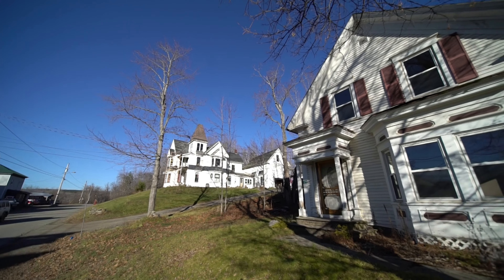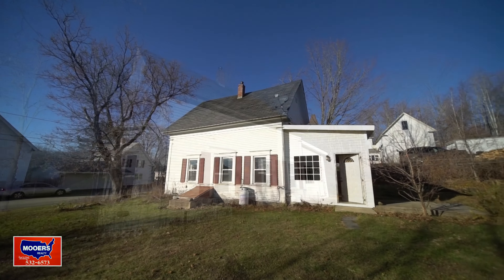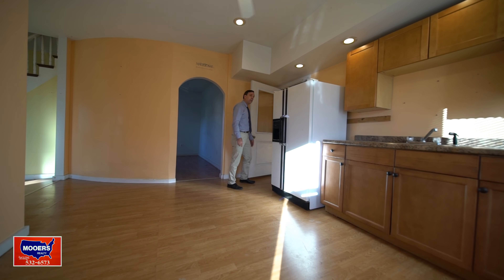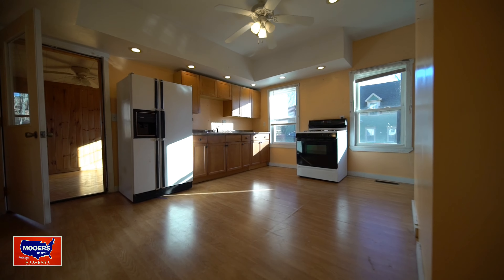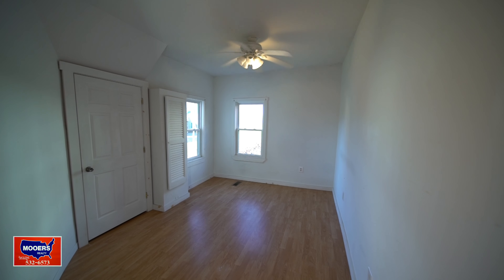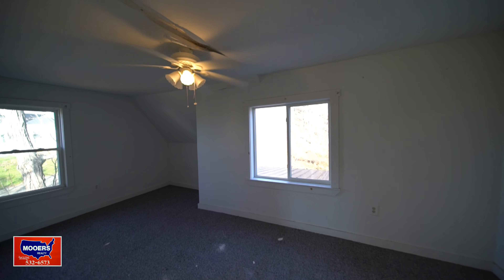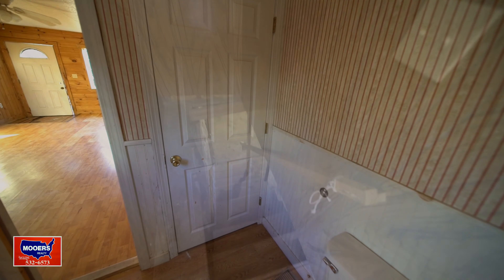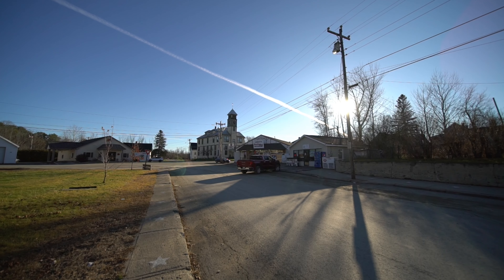Cheap Priced Homes In Maine For Sale | 29 Bancroft RD Danforth ME MOOERS REALTY #8988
Cheap Priced Homes In Maine For Sale , This Real Estate Video Shows You In, Around And Downtown Danforth Maine's 29 Bancroft RD Property Listing. Looking For Quick Occupancy Because Old Man Winter Is Knockin' At Your Door? Pack Fast, Get In Quickly With This 29 Bancroft RD Danforth ME Home For Sale! Bedroom Down, Half Bath, Modern Kitchen, Open Archway To Living Room. Two More Bedrooms And Modern Bathroom Up! Metal Roof Over Rear Home Office / Family Den Entry Room! The Maine Home Is Vinyl Sided With Modern Window Glass. Pretty Lot, Short Walk To Downtown Danforth Maine Washington County! More On Danforth Maine Town In Washington County On The Way To Downeast Coastal Areas. Maine Is The Way Life Should Be! Maine Blog! MOOERS REALTY 69 North ST Houlton ME 04730 USA